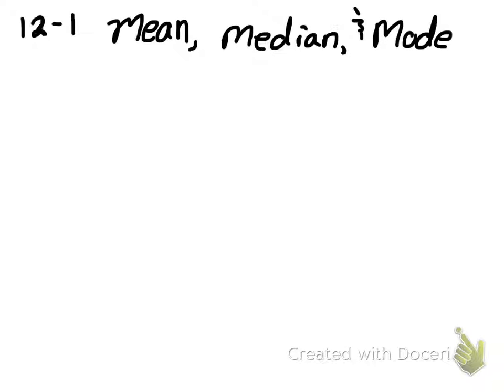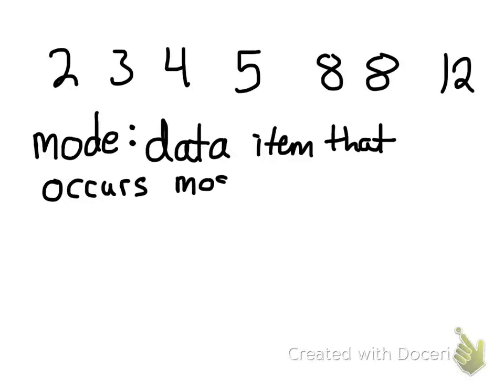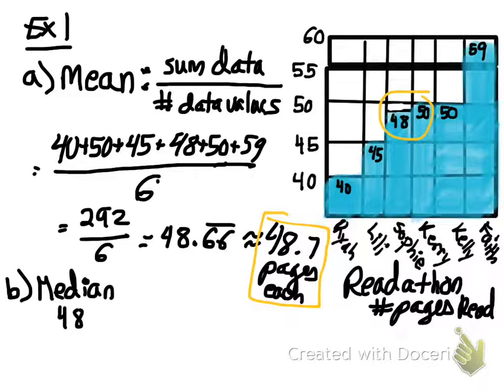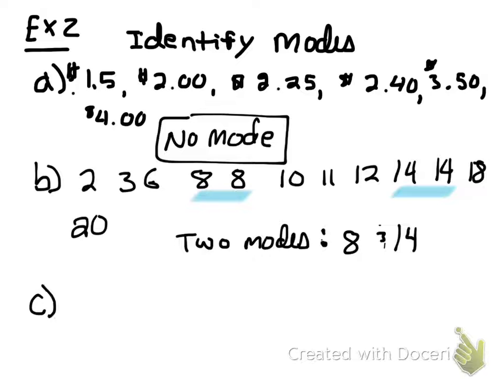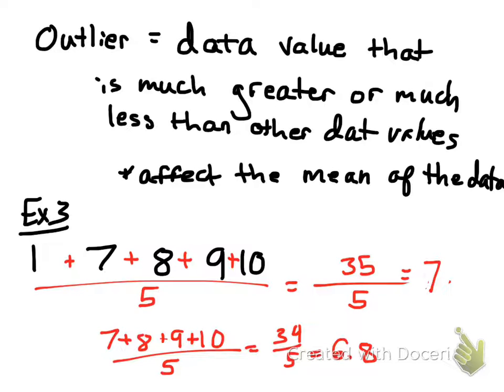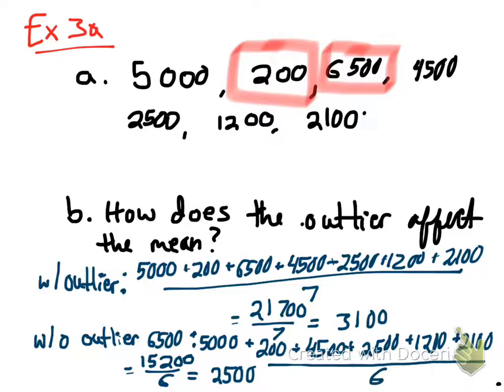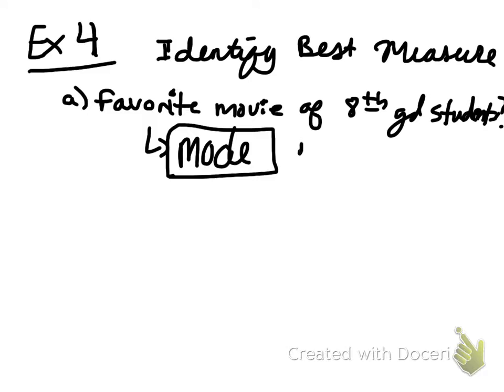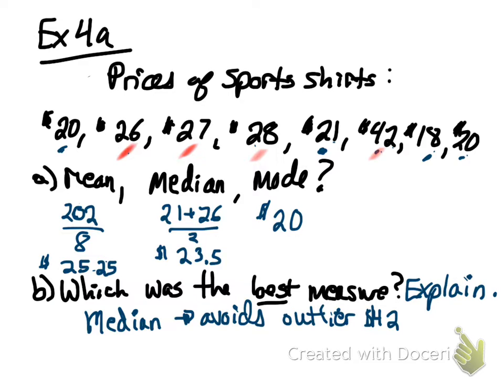12.1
12.1 Mean, Median, and Mode. LACS Pre-Algebra B 2014/15.